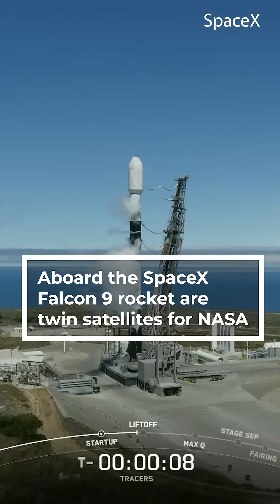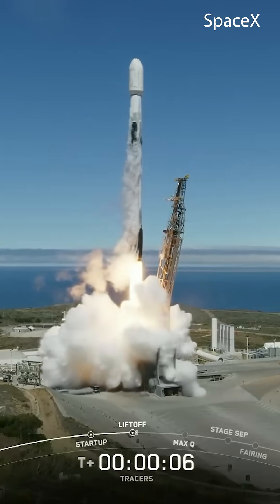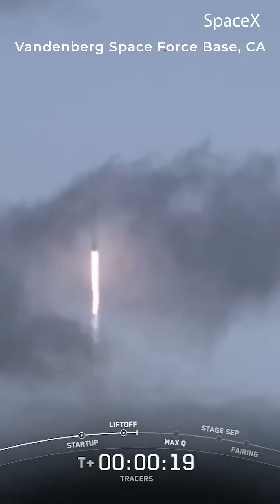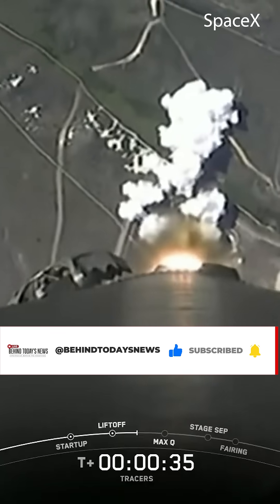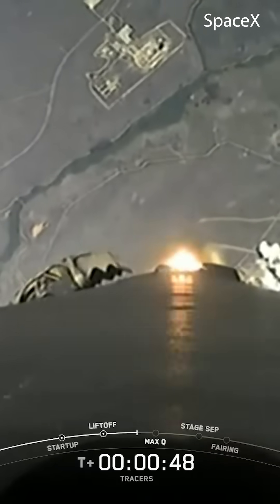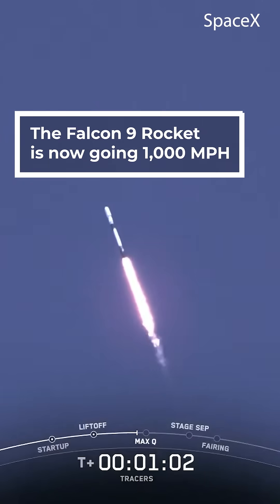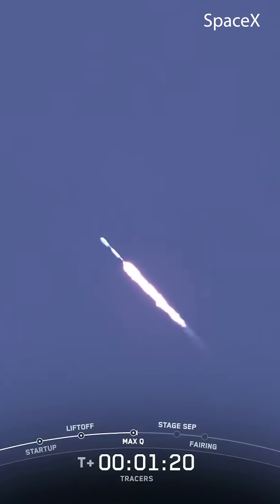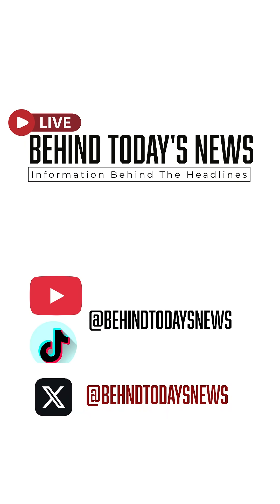WATCH SpaceX Launch From California: Two Space Weather Satellites On Board!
SpaceX launched twin satellites for NASA that will study space weather - and show how electrically-charged solar wind interacts with Earth's magnetic field. The launch was aboard a Falcon 9 rocket that blasted off from Vandenberg Space Force Base in California!